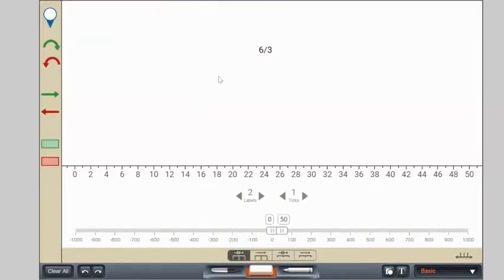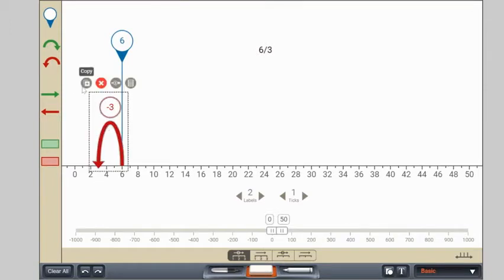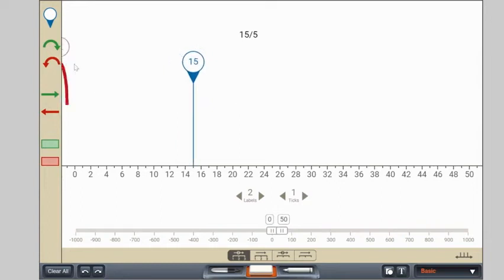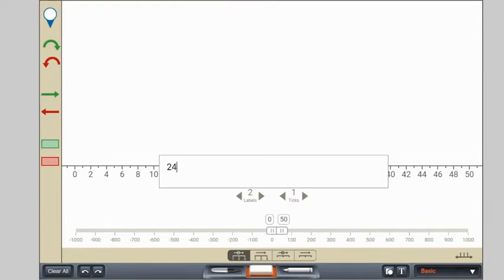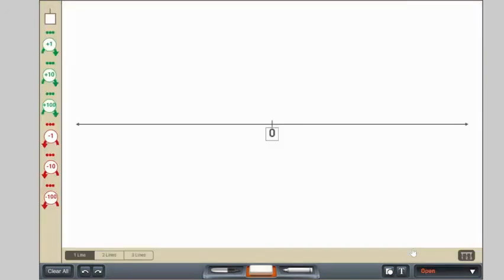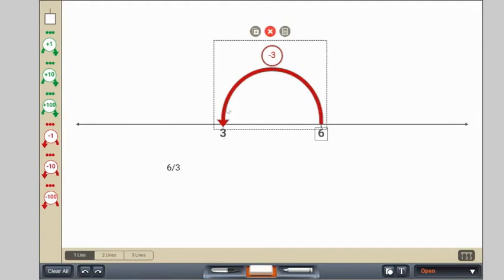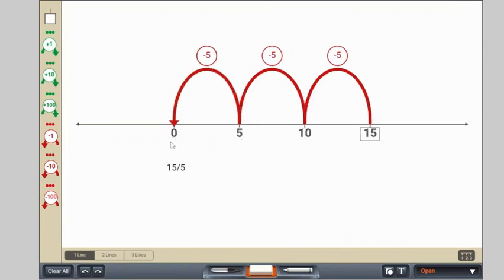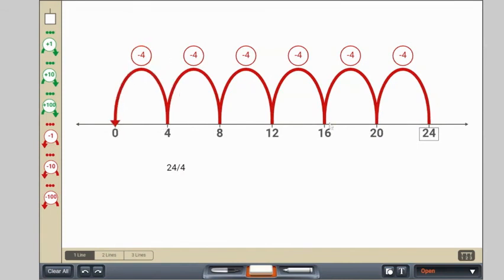Dividing Whole Numbers Using Number Lines